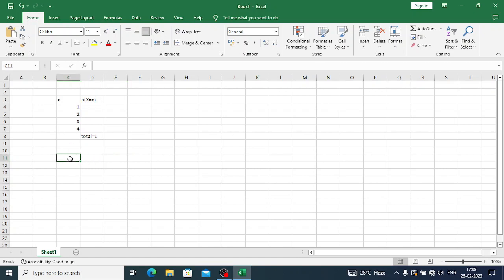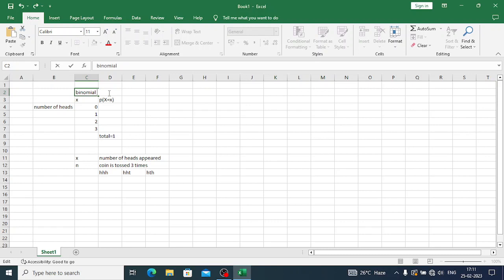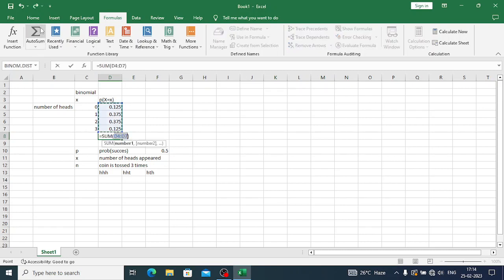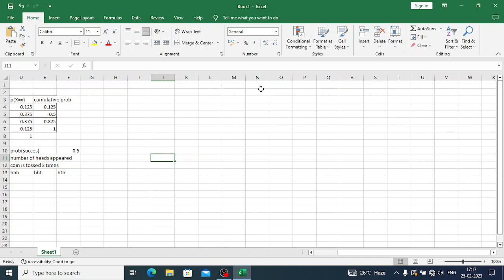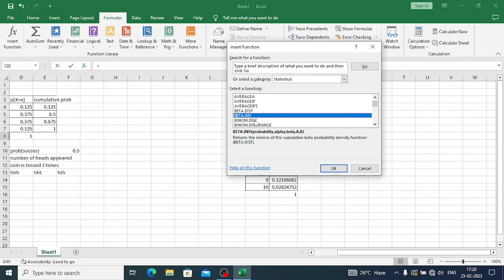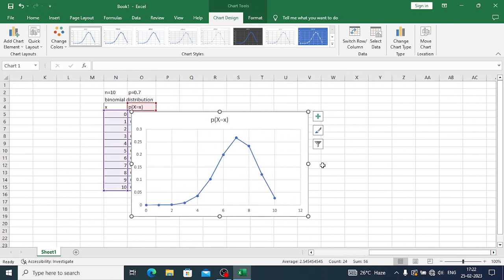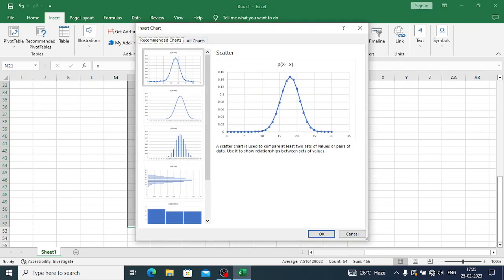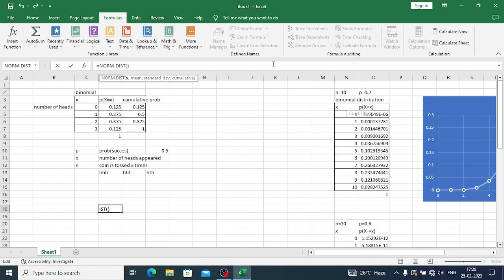binomial probability using excel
use of excel function to calculate binomial and various other probabilities